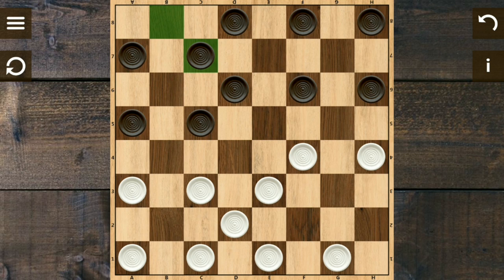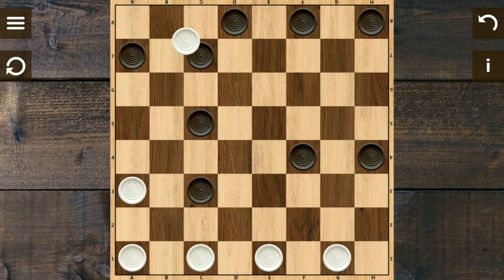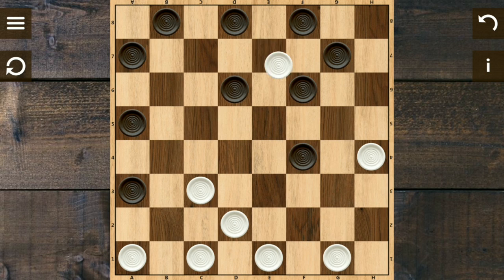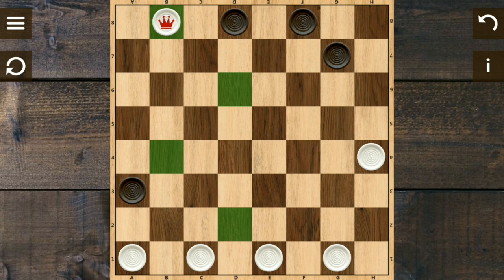Checkers/Dama - How to win easily? - #2 strategy ,tips & tricks.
Please subscibe!